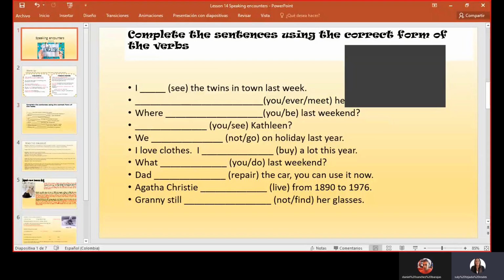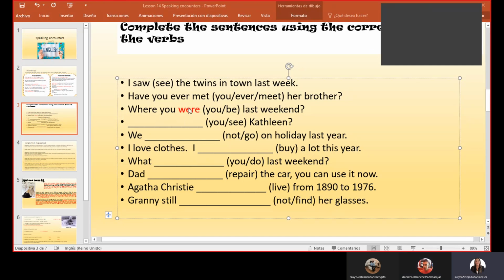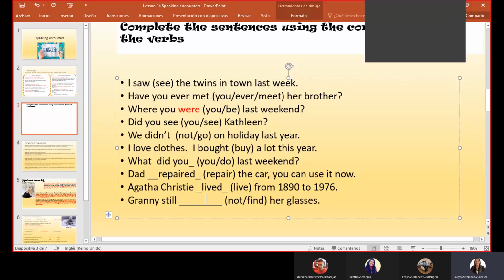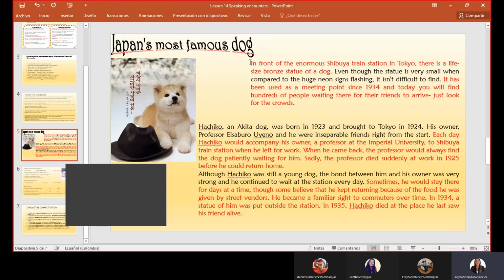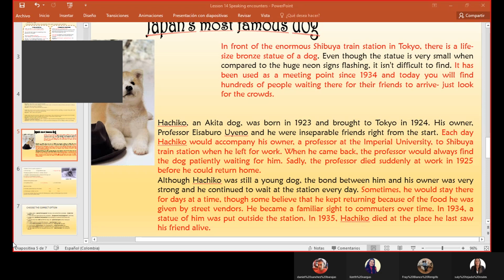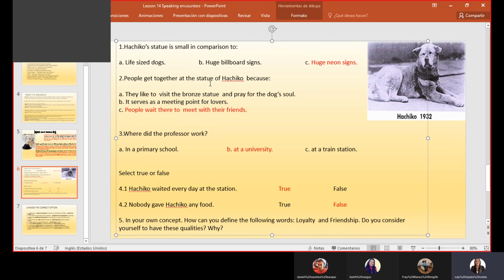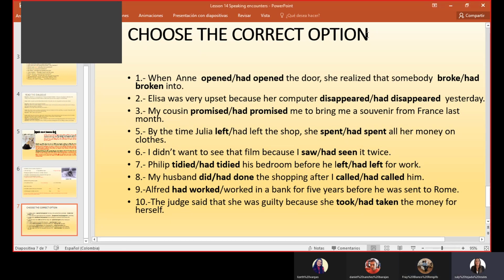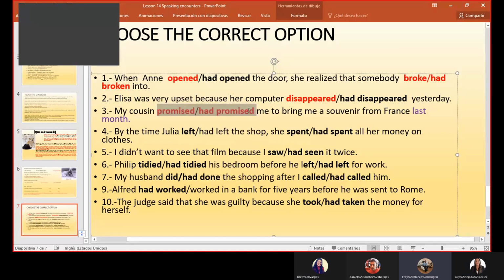Class 14 group B